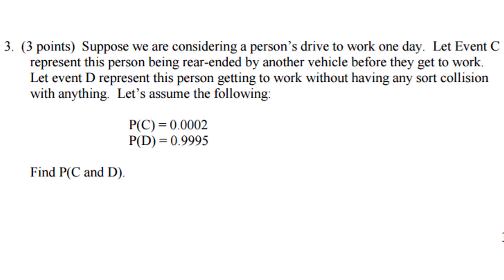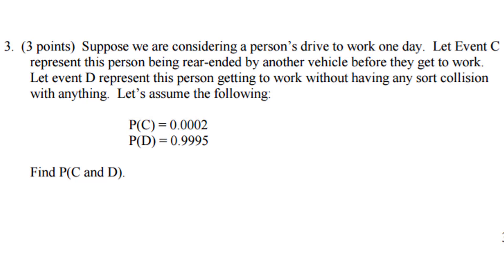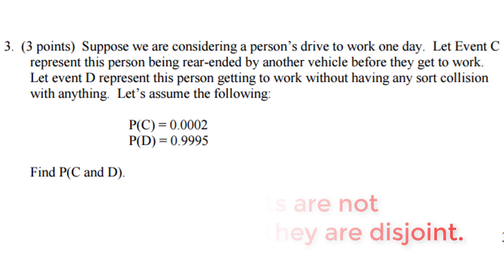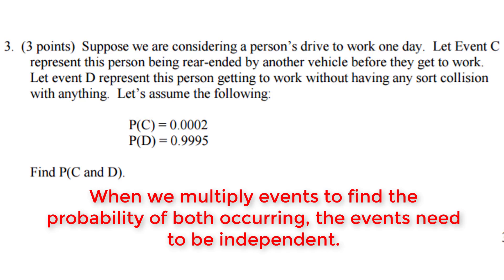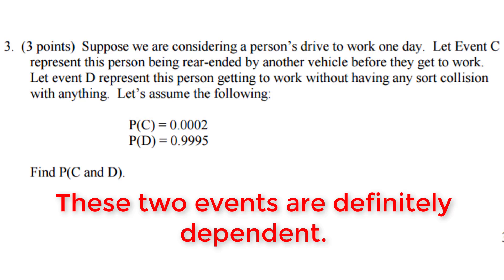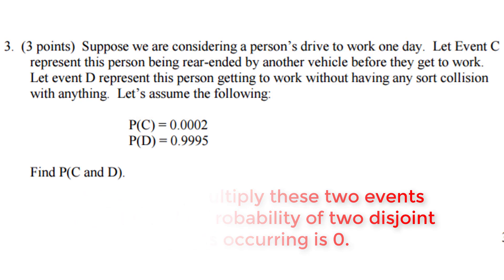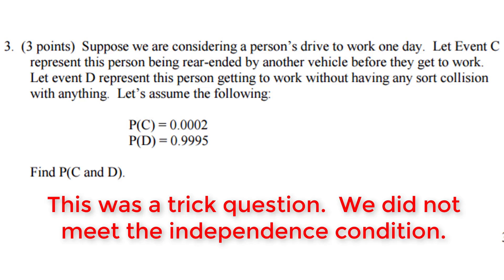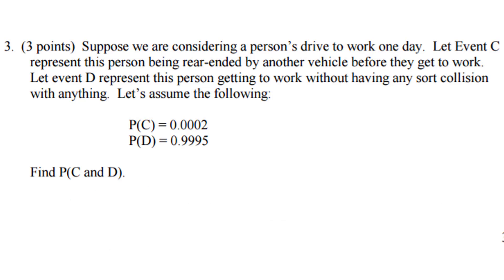Probability - Test 2 Review - Question 3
Reviewing the rule of independence.